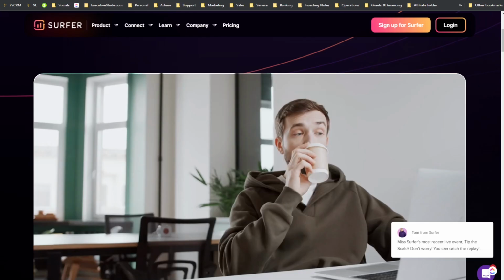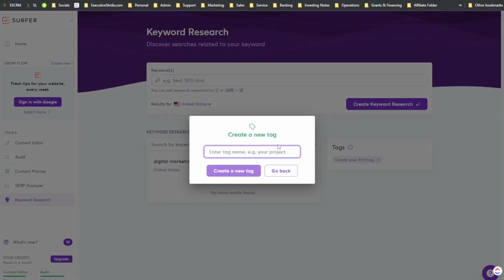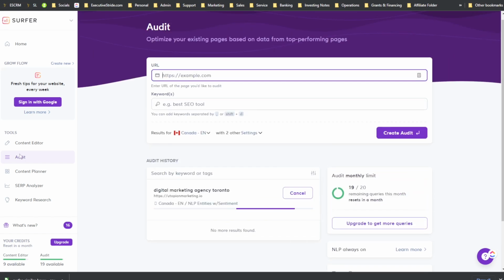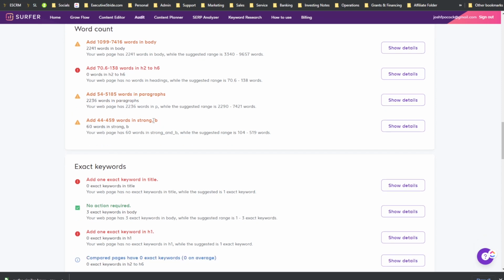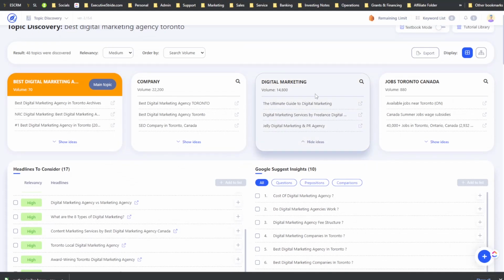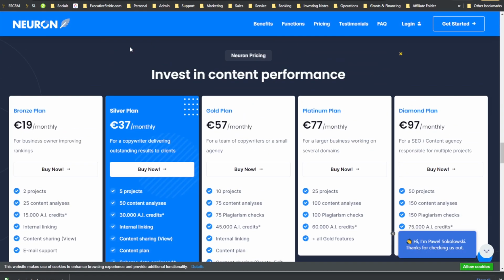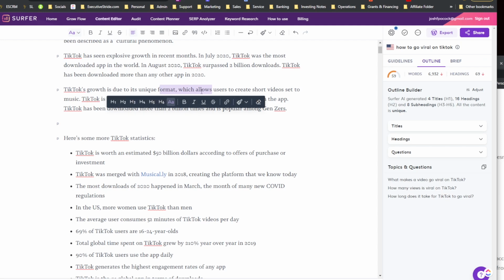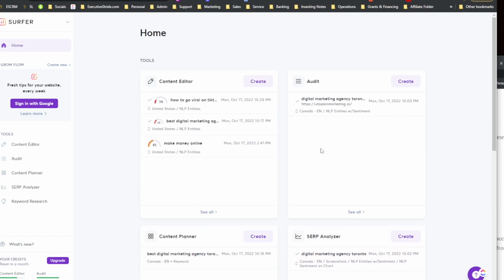SurferSEO Complete Review & Guide - SurferSEO Vs NeuronWriter Vs WriterZen SEO Content Optimization✍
Today I share my thoughts on SurferSEO which is a tool similar to NeuronWriter and WriterZen which I already made guides on.

Josh Pocock
Founder - ExecutiveStride.com